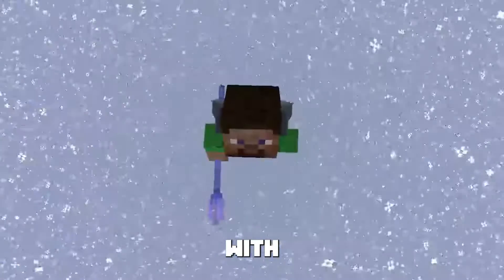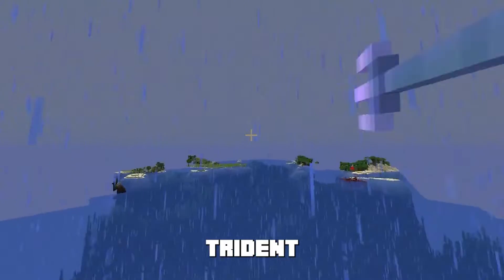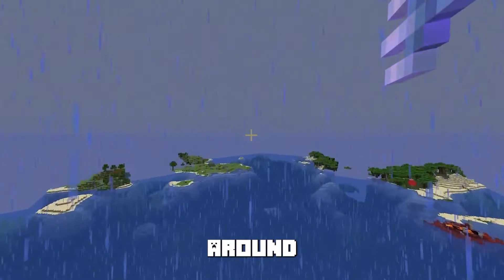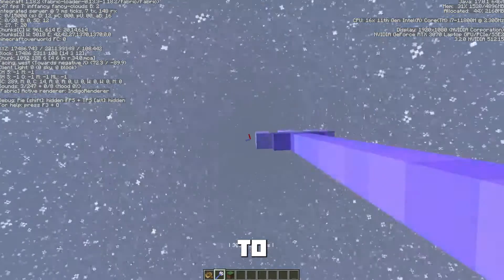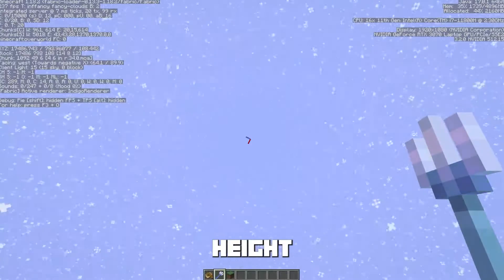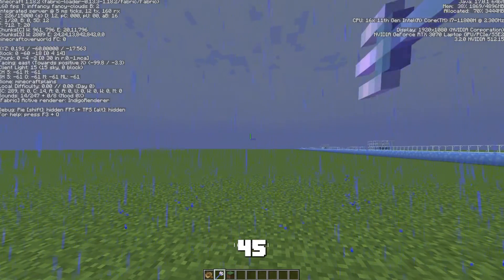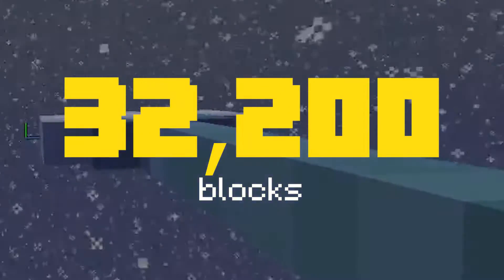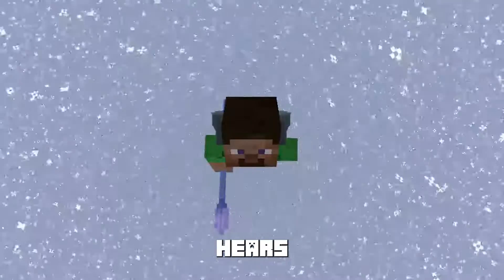How to travel at 32,200 blocks per second in Minecraft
One of the fastest ways to travel in Minecraft is by using a trident enchanted with Riptide 3 whilst it's raining. Combining this with an Elytra will allow you to travel at an average speed of 300 blocks per second. If you boost the trident to Riptide 255 using commands, things get even more crazy!